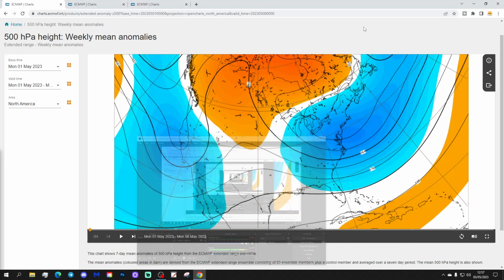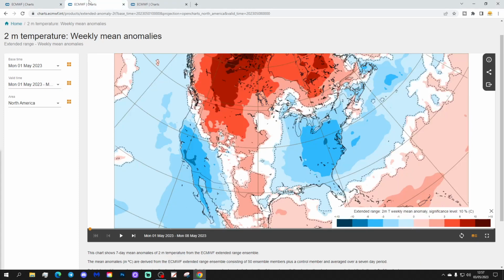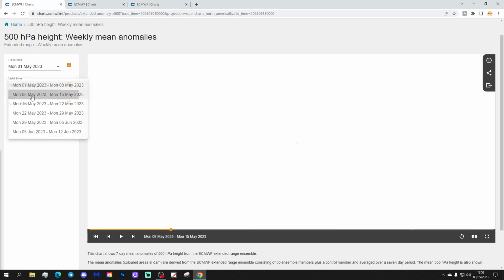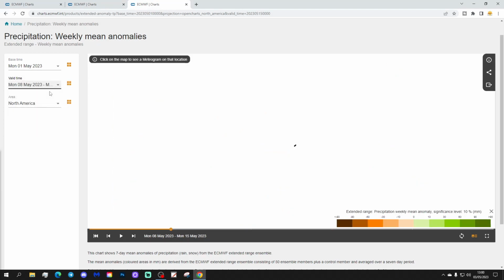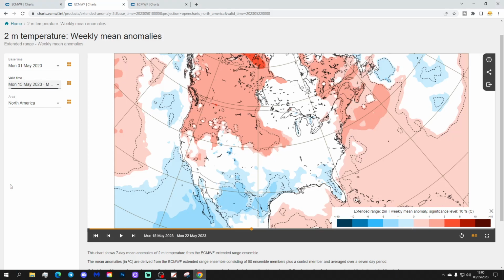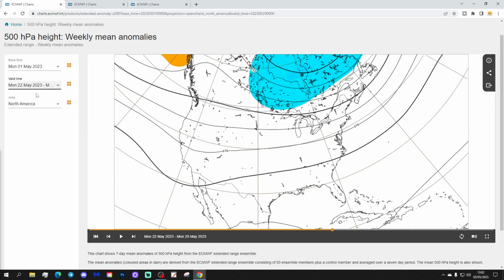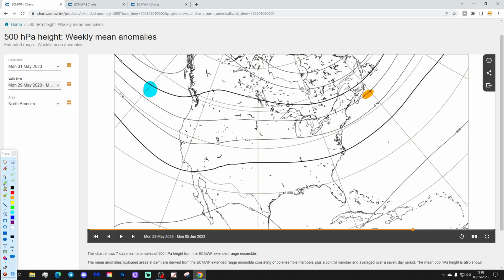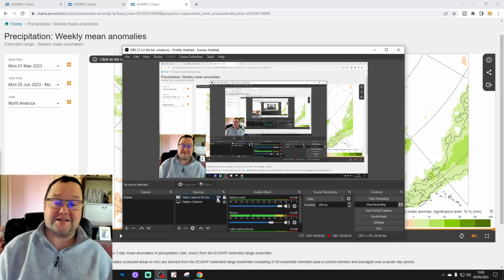ECMWF 6 Week Extended Forecast For United States Of America: Becoming Warmer Further Into May???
Welcome to this weeks 6 week extended forecast for the United States Of America using charts from ECMWF extended model brought to you via GavsWeatherVids covering the forecast period from 1st May to 12th June 2023.